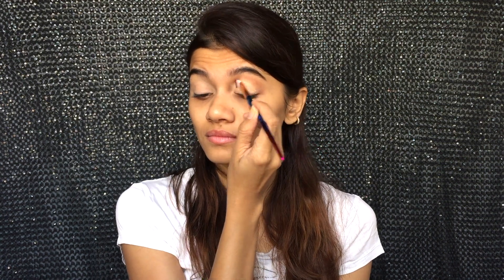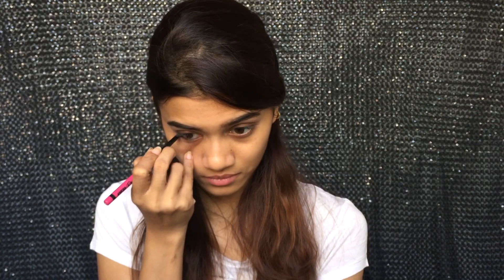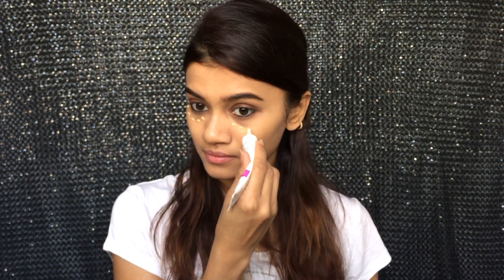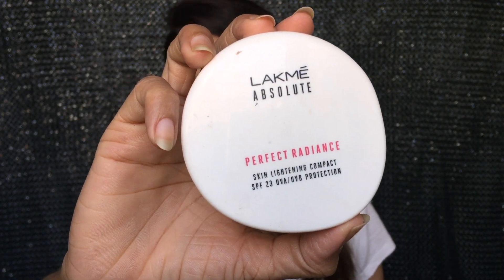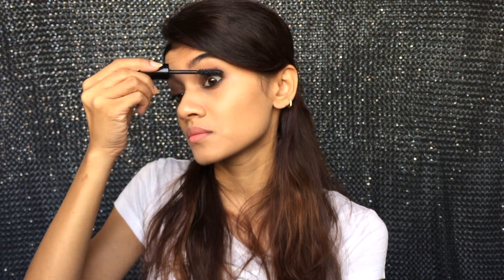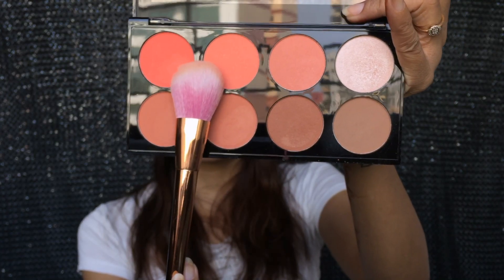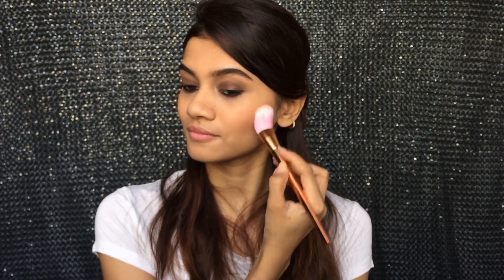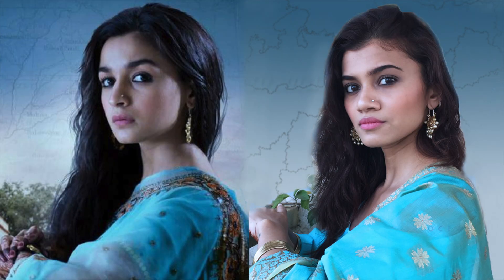RAAZI MOVIE Alia Bhatt's Inspired Look | Wearable Indian GRWM | Shreeja Bagwe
Hola!
Here is my 1st ever bollywood makeup inspired look, I've tried my level best to match my look like Alia Bhatt from RAAZI. I hope you all enjoy the video :*